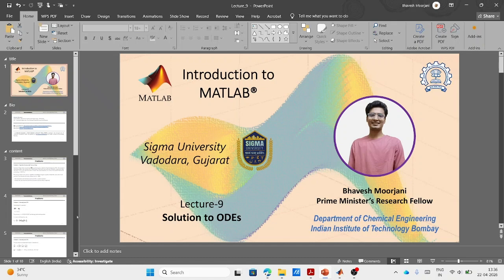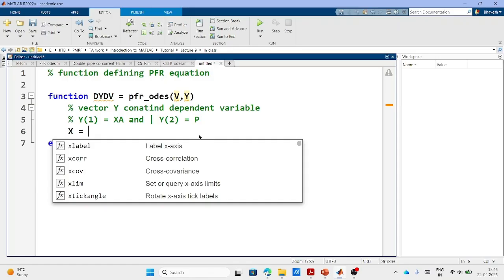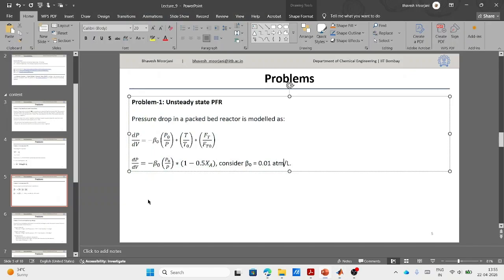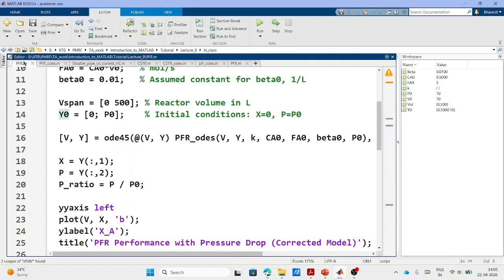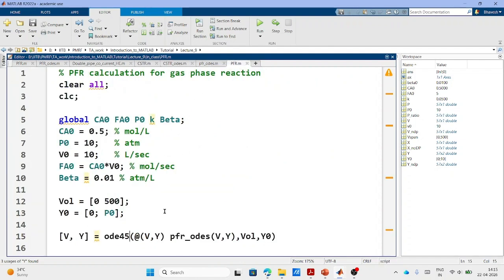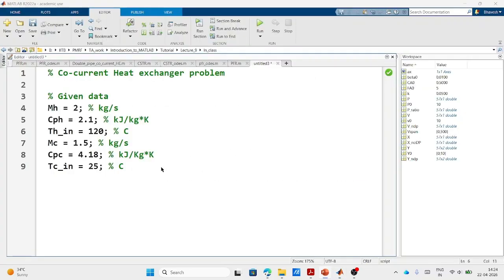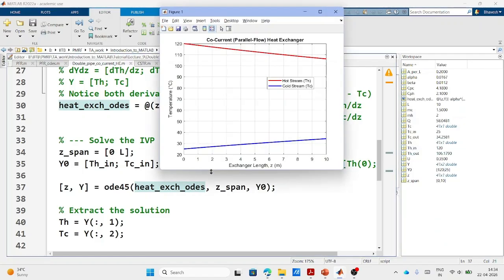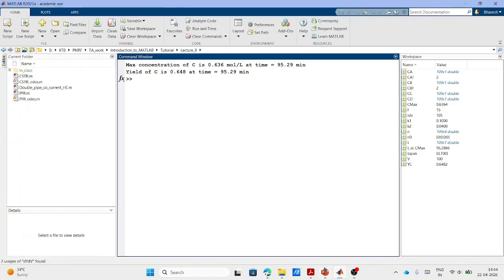Introduction to MATLAB | Lecture 9